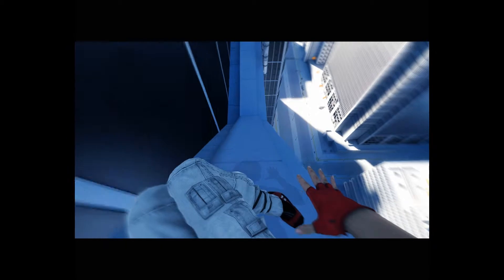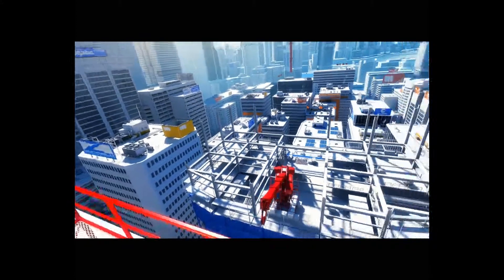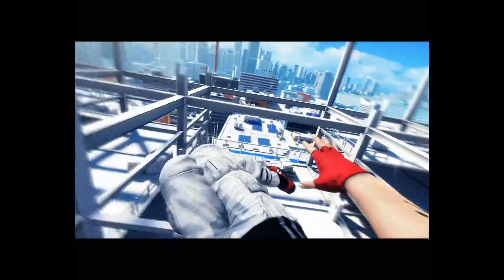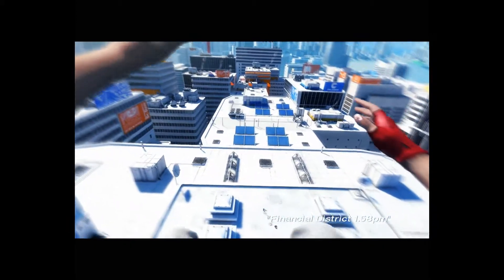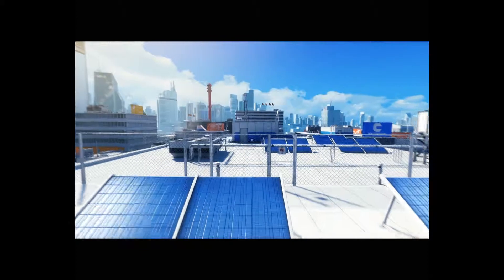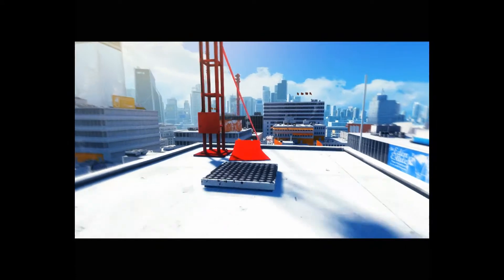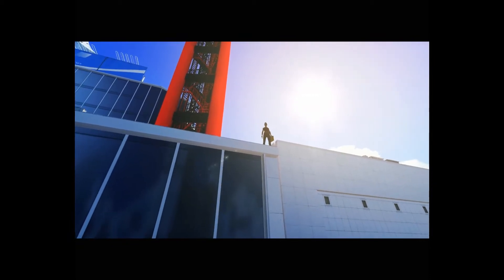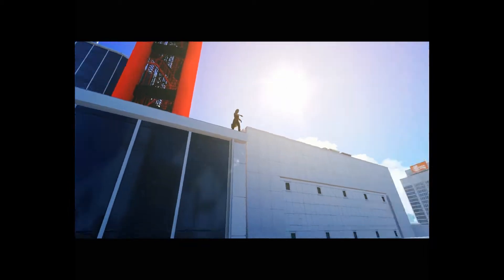Mirror's Edge - The Edge (Prologue Mission)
The Edge, or Prologue Mission, is the first mission in Mirror's Edge. Also known as Mission 0, this mission is required to be passed before one could play the Chapters. It is the only mission in the demo, and is also the only mission with two bags (one to demonstrate to secrets of the bags, and another as a normal secret bag role).